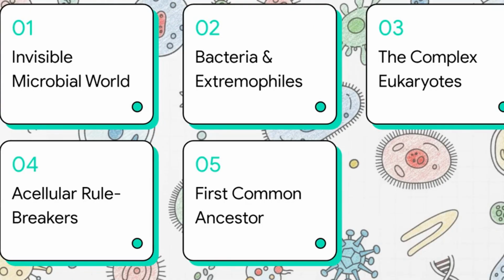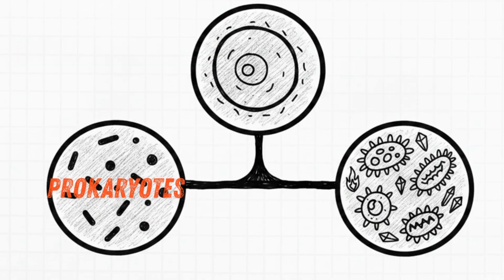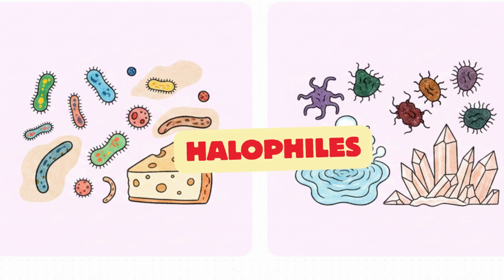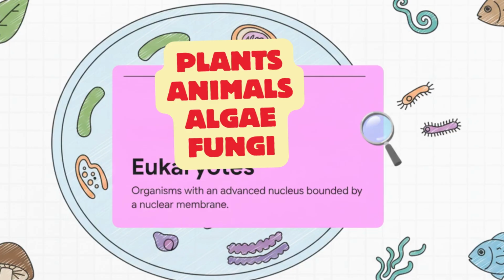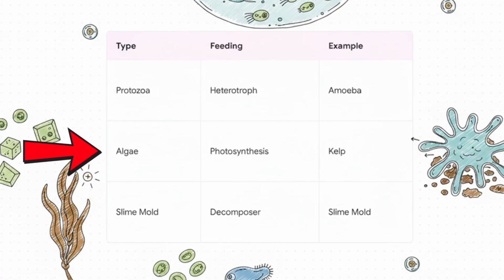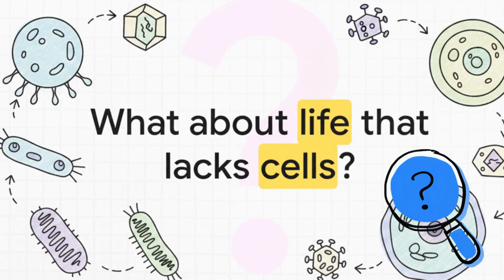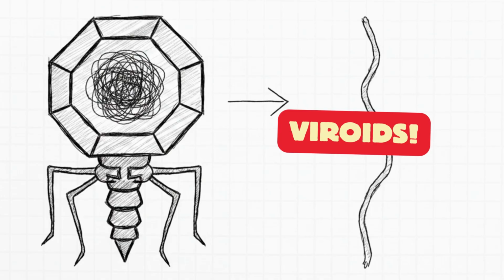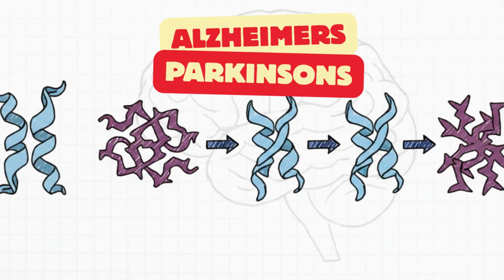Members of Microbial World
The study of **microbiology** focuses on microscopic organisms invisible to the naked eye, a field pioneered by **Antonie van Leeuwenhoek** using early microscopes. Scientific classification divides cellular life into three primary domains: **Bacteria**, **Archaea**, and **Eukarya**. While **Bacteria** and **Archaea** are unicellular organisms with distinct cell wall compositions, **Eukarya** encompass complex entities like **fungi**, **protists**, and multicellular plants and animals. Beyond these groups, the microbial world includes **acellular entities** such as **viruses**, **viroids**, and **prions**, which lack traditional cell structures but can cause significant diseases. These diverse microorganisms play vital roles as **decomposers**, industrial tools for food and medicine, or as **pathogens** that impact human health. Ultimately, these tiny biological drivers form the foundation of Earth's environment and continue to reveal new mysteries, such as the recently discovered **obelisks**.